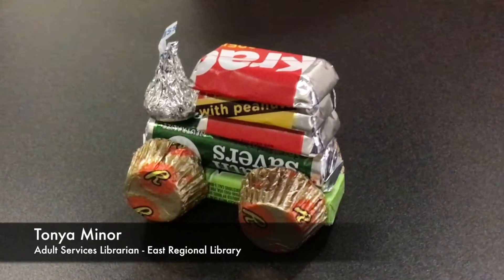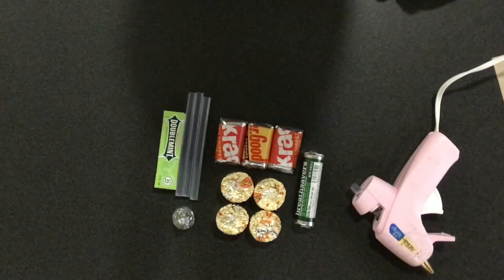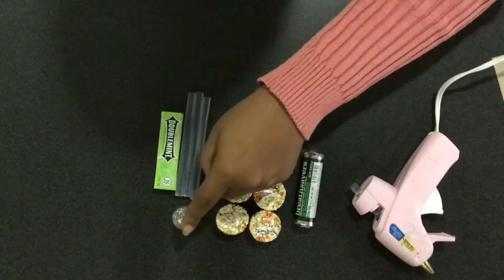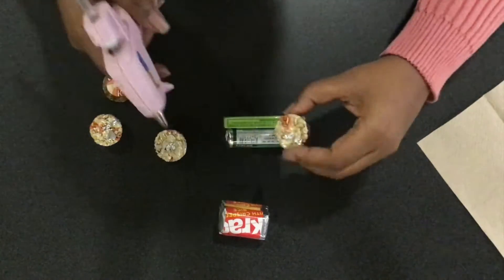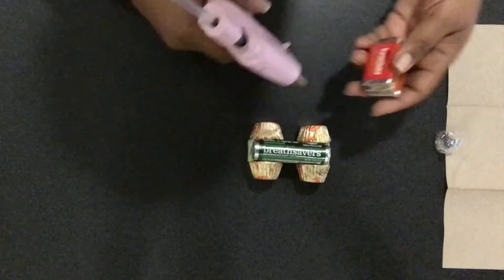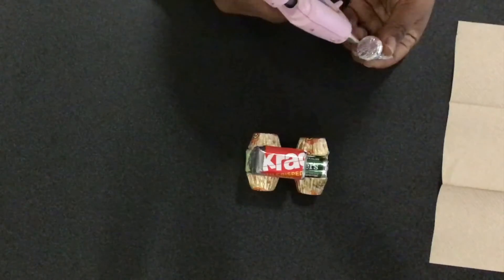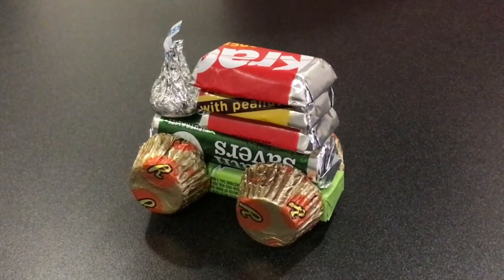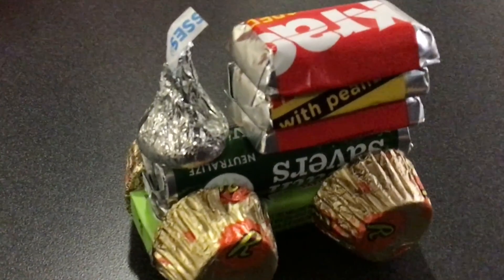Crafts around the House - Candy Trains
Make cute train shaped ornaments out of candy. This program is part of "Crafts Around the House."

This video features the piece “Sleigh Ride” by Leroy Anderson, performed on December 15, 2012 by the United States Navy Band. This piece is available under the Public Domain.